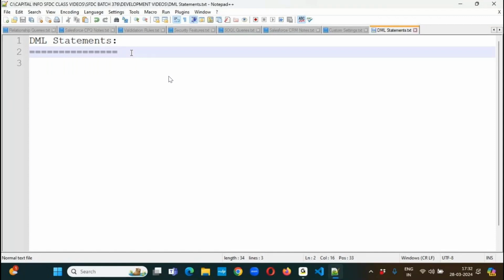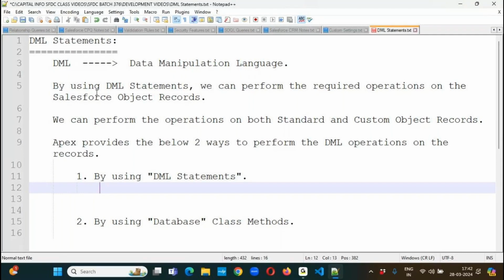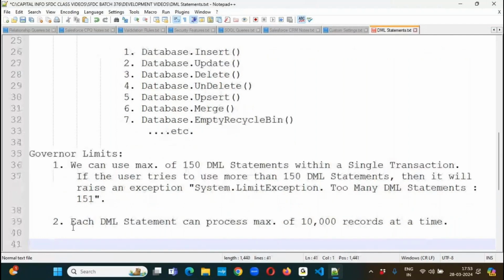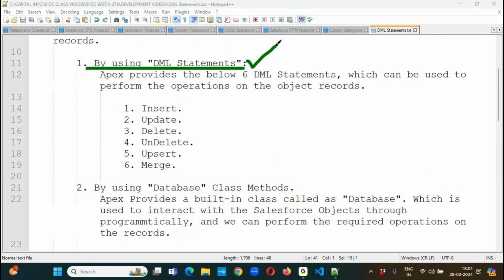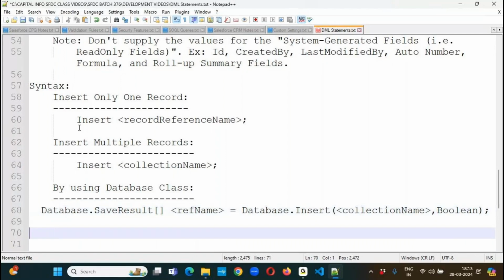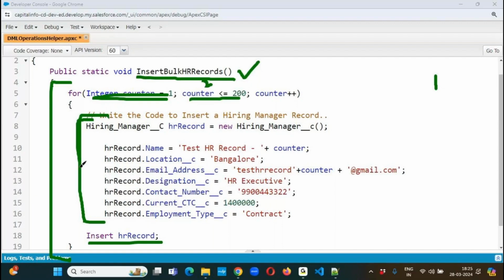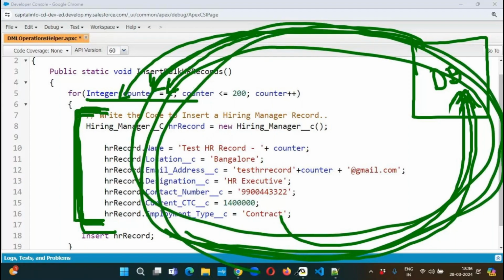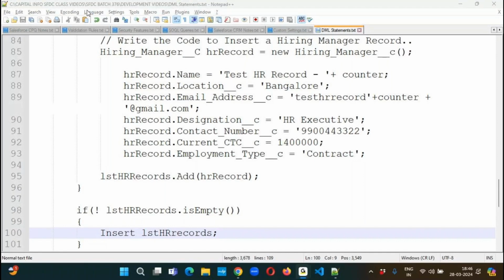Session 37 DML Statements